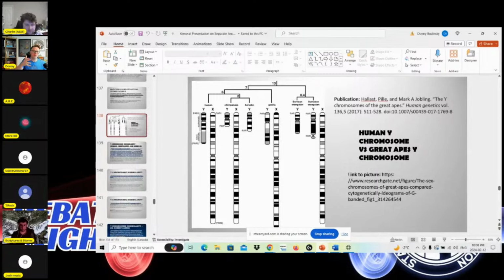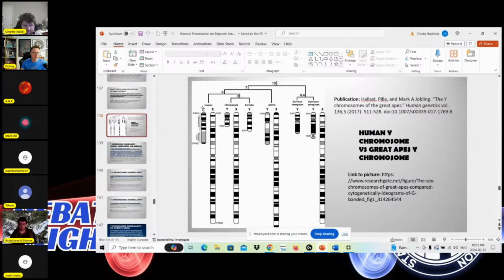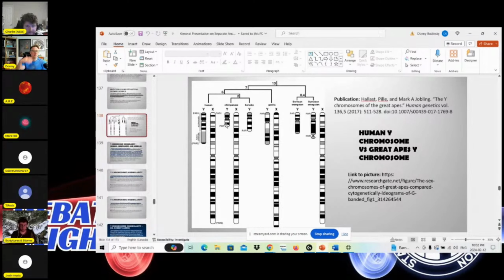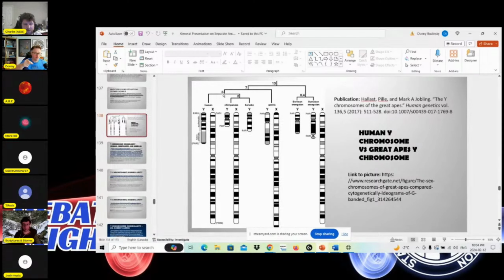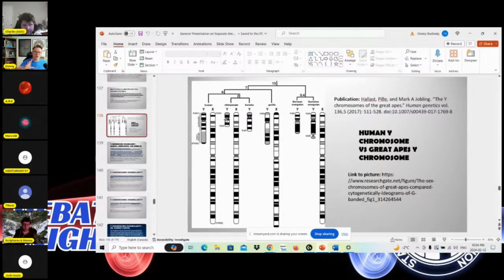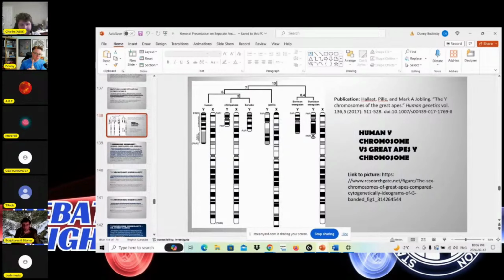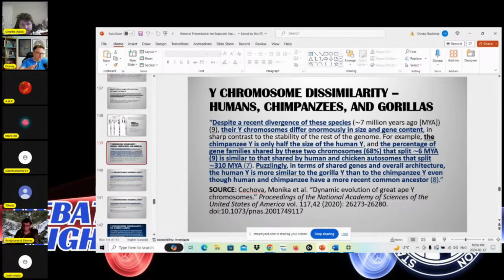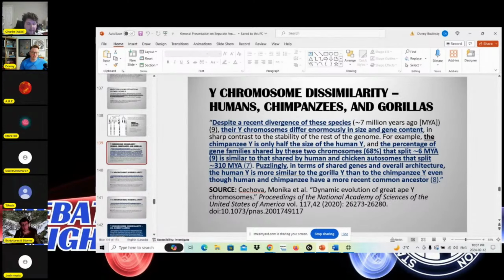INCREDIBLE EVIDENCE FOR SPECIAL CREATION! PRESENTED IN LIVE DISCUSSION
Ways to Help our small Ministry!

PREDICTIONS
Creation ✅Evolution ❌
Creation ✅ Evolution ❌
Few mutations in Mitochondria vs Mitochondrial Mutation Saturation
Creation ✅ Evolution ❌
Creation ✅ Evolution ❌
Global Bottleneck Founder effect vs Evolutionary no bottleneck
Creation ✅ Evolution ❌
Genomic decay and loss vs Evolutionary Genome Increase
Creation ✅ Evolution ❌
Genetic boundaries vs Evolution no restrictions
Creation ✅ Evolution ❌
Taxonomically restricted DNA elements vs Evolutionary non-restricted differences
Creation ✅ Evolution ❌
No Junk DNA vs Junk DNA
Creation ✅ Evolution ❌
All one people vs Different Races
Creation ✅ Evolution ❌
Creation ✅ Evolution ❌
No Chromosome Fusion vs Chromosome Fusion
Creation ✅ Evolution ❌
Creation ✅ Evolution ❌
Creation ✅ Evolution ❌
Rapid speciation vs Slow Gradual speciation
Creation ✅ Evolution ❌
Disease Increase vs Disease Decrease
Creation ✅ Evolution ❌
Grass before dinosaurs vs Grass After dinosaurs
Creation ✅ Evolution ❌
A single supercontinent vs Continents were permanently fixed features.
Creation ✅ Evolution ❌
Plate tectonics vs Continental Fixation
Creation ✅ Evolution ❌
Rapid Plate subduction vs Slow uniformitarianism subduction
Creation ✅ Evolution ❌

The evidence is overwhelming for YEC, & even with evolution being taught to the vast majority, still, over 40% of the population knows the Earth is young regardless of being taught the contrary. This shows schools indoctrination & lies have little effect on truth. You see, the theory of evolution is the only theory in all of science that is protected by law. Talk about red flags! If that is not bad enough, the Rockefellers who founded the public education system forced the narrative and made sure it was the only thing taught. They stated, "We need a nation of workers, not thinkers".